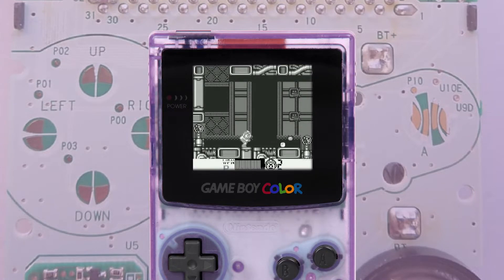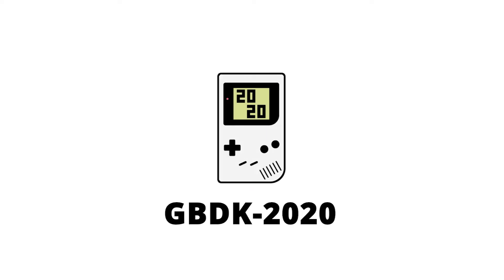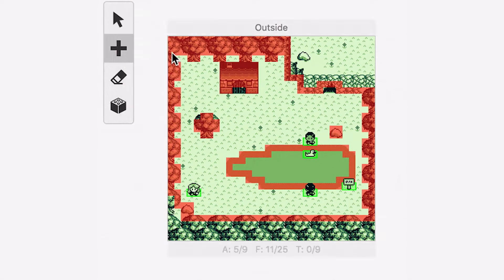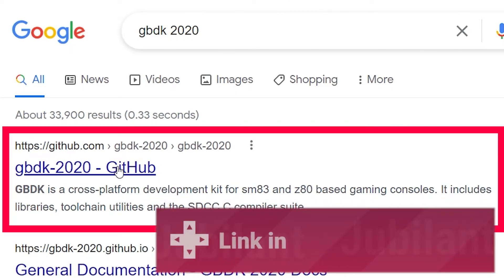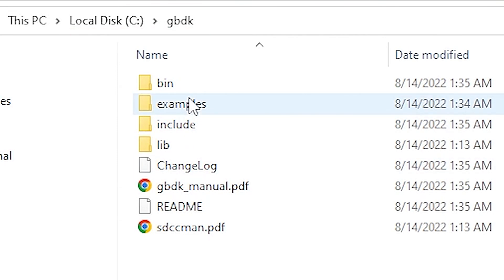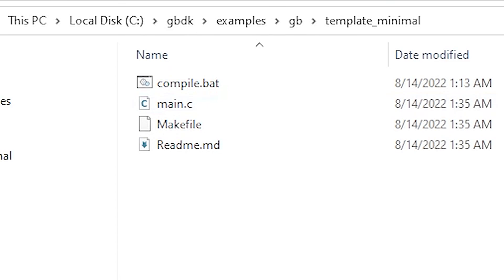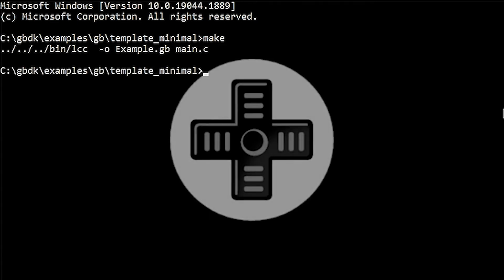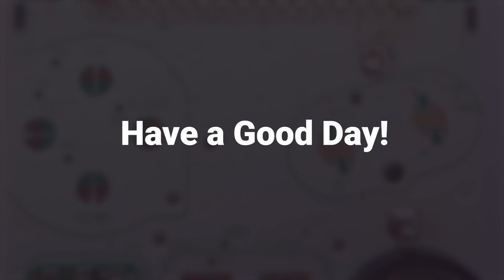Making your first Game - How to make Game Boy Games with GBDK 2020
In this tutorial you will Learn how to make a game boy game. These tutorials will revolve around GBDK 2020. If you ever wanted to know how to make a game for gameboy, this tutorial series is for you. GBDK-2020 is a C programming library, so basic programming knowledge is a prerequisite.

Here are some helpful links and/or alternatives.

(Slightly out of date, but still useful)

For Emulation, a good alternative to BGB (that supports debugging): Emulicious.

Chapters:

00:00 Introduction
00:21 Larold's Jubilant Junkyard Intro
00:51 GB Studio
01:11 Downloading GBDK 2020
01:35 Extracting GBDK 2020
01:46 Finding the Minimal Gameboy Example
02:19 Compiling the Gameboy ROM
02:40 Running the ROM file in a Gameboy Emulator